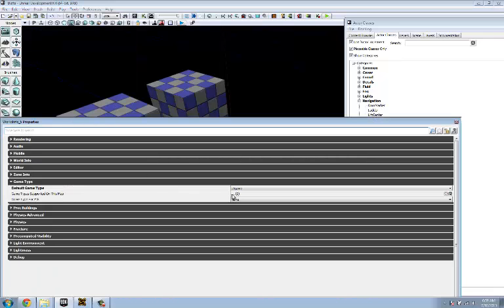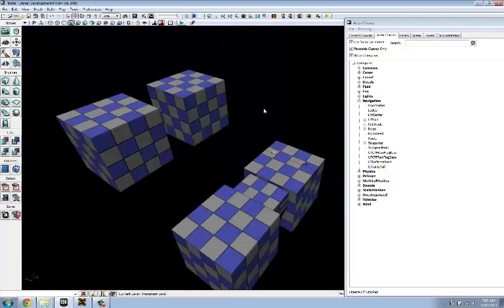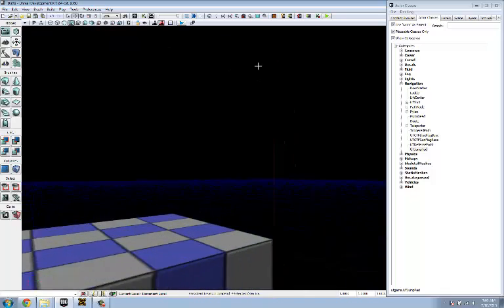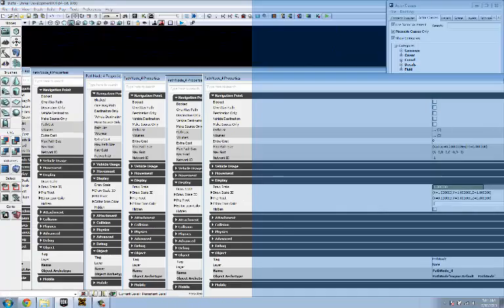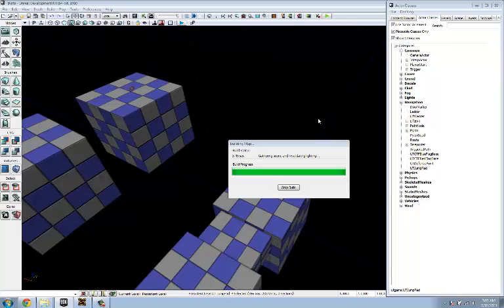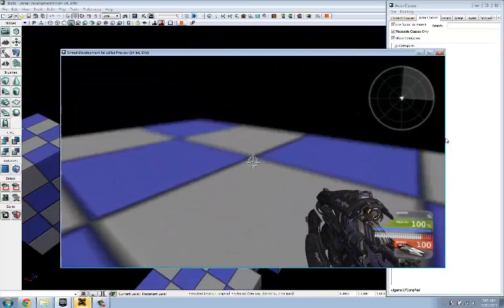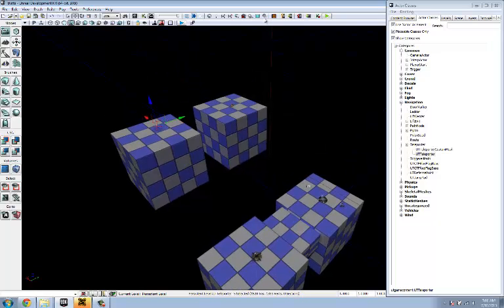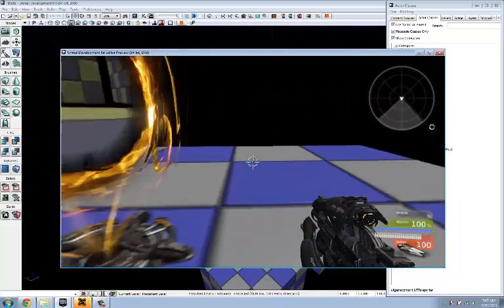Jump Pads and Teleporters